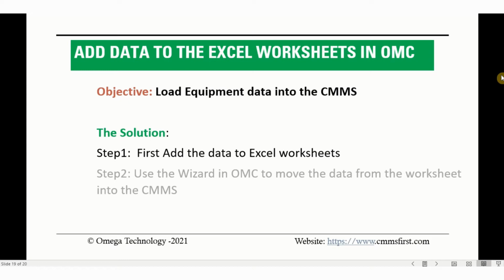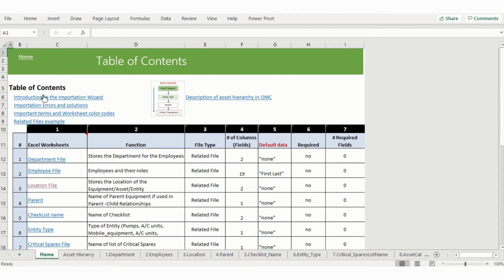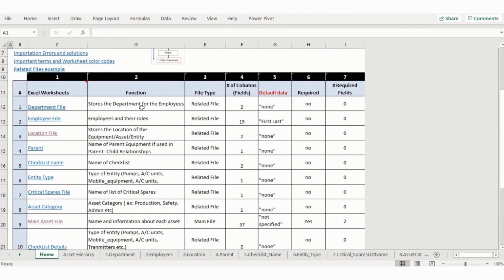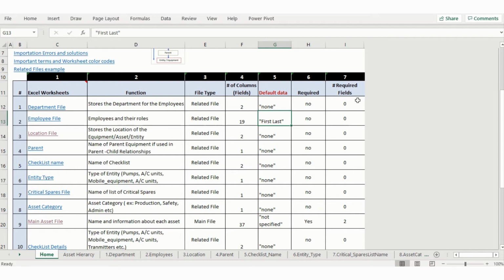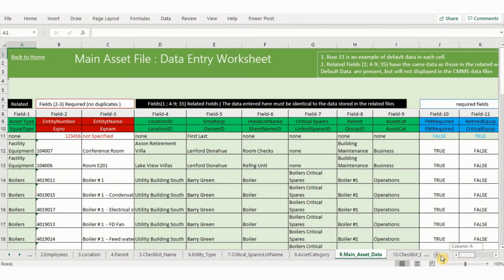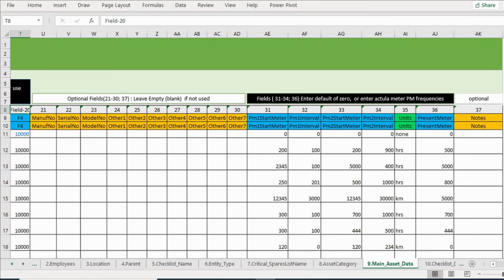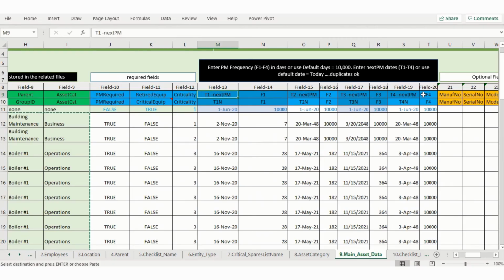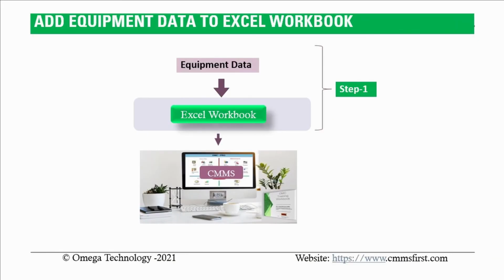Excel worksheet in OMC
OMC is a FREE and low cost Computerized Maintenance Management software (CMMS) or Preventive Maintenance scheduling software designed to assist users who manage the maintenance of physical assets and equipment in their companies. This video is an introduction to the Excel worksheets that are used with the Data Entry Wizard. The Wizard is an efficient method to add your company equipment data into the CMMS.